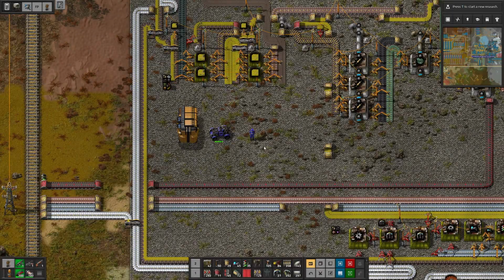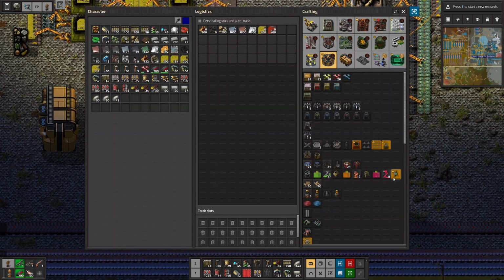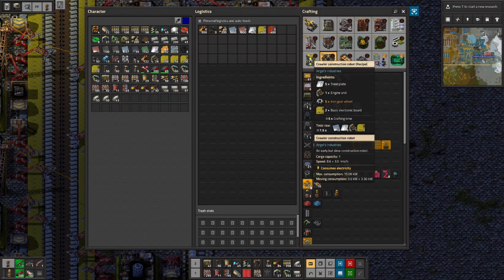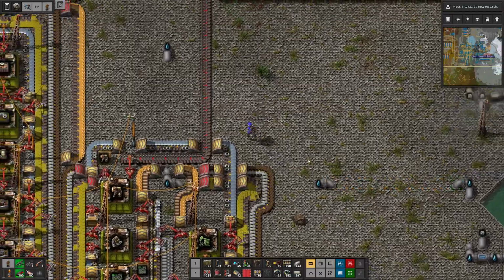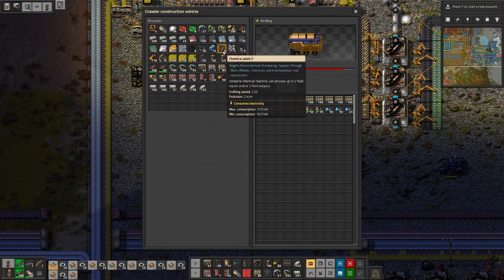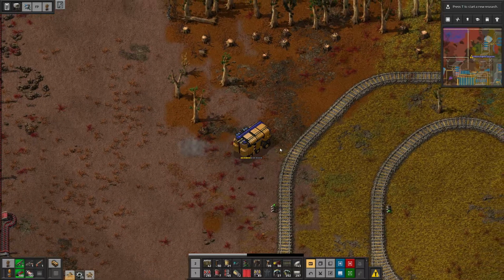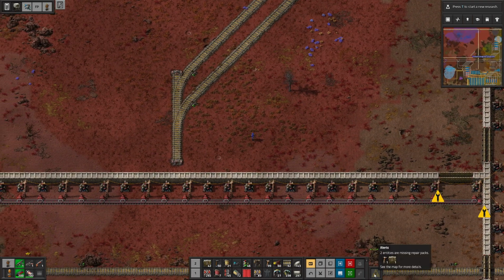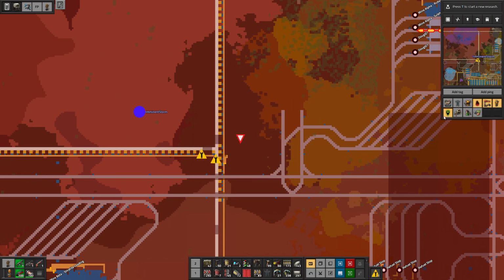Factorio - Angel's & Bob's - Season 2 - Episode 059 - Starter Bots